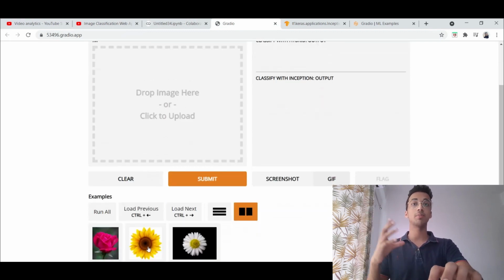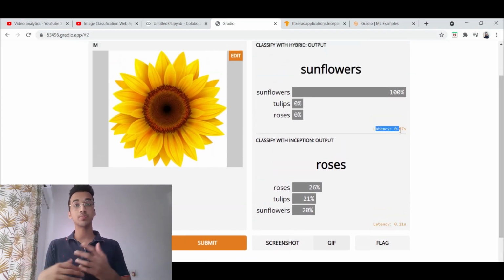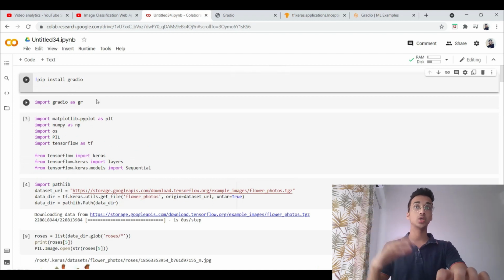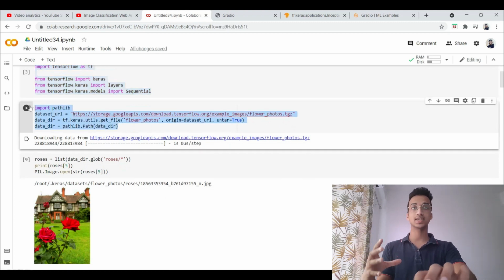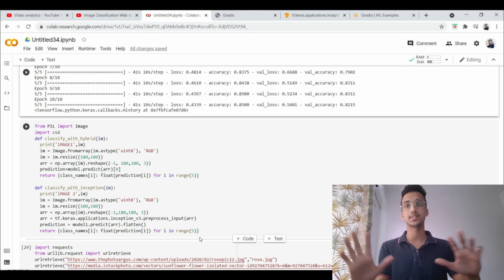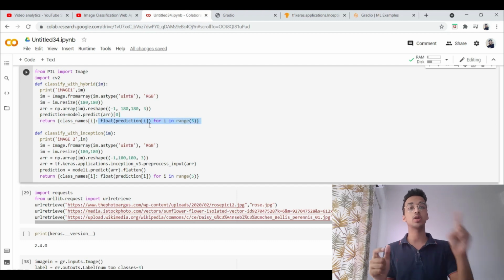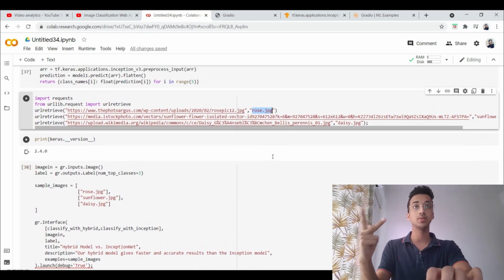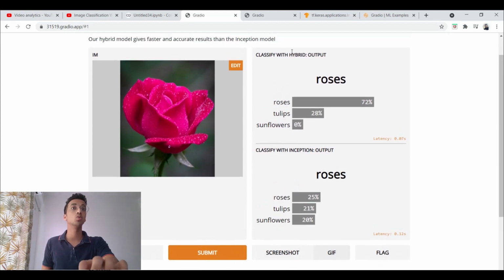Compare Your Deep Learning Models On Web App| Python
In this video tutorial i show you how to deploy your deep learning models on to a web application and also how to compare and visualize the performance of different deep  learning models on the web page.

Gradio is a tool that allows you to easily interface your machine learning models easily, and i show you how to compare the performance of pre-trained inception model and hybrid model in this video.